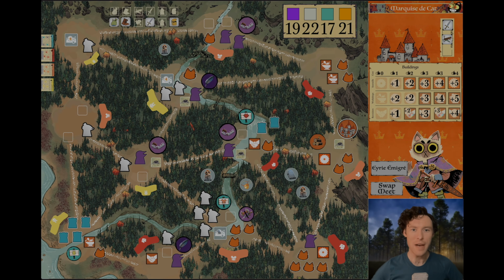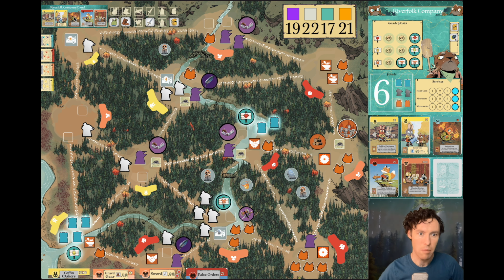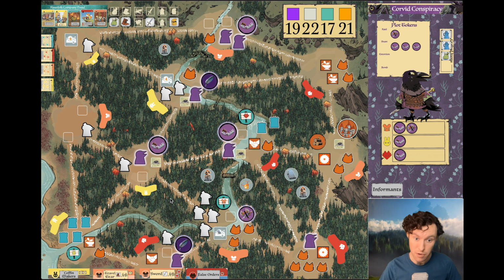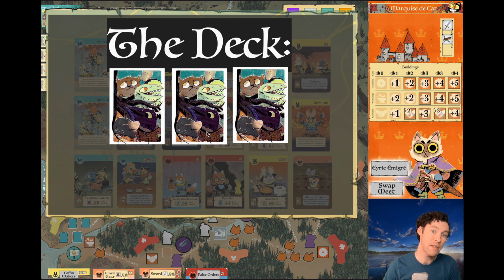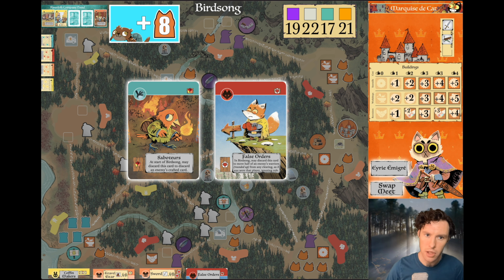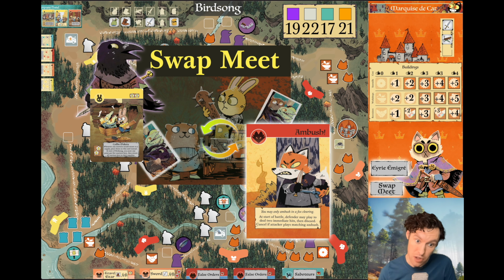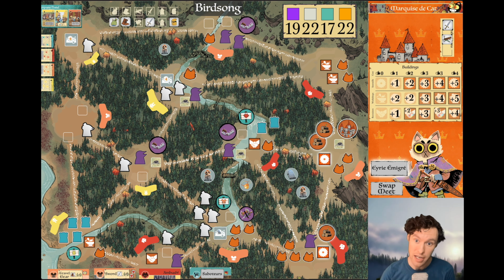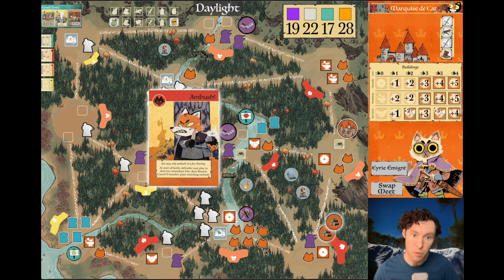Root Con Puzzle #1 - Marquise de Cats "Information War" - (Medium Difficulty)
Waterman121 aka Kyle Acheson, co-host of Woodland War Machine, is back to making Root Puzzles as we march towards the first Root Con on August 19 and 20th, 2023!

PUZZLE #1 - Marquise Puzzle 😺 - “Information War” (Medium Difficulty)

00:00 - Intro
00:15 - Marquise Position
01:15 - Riverfolk Position
01:52 - Badgers Position
03:01 - Corvids Position
04:38 - Public Information
05:14 - Pause the Video
05:44 - Solve #1
08:45 - Pause the Video again!
09:09 - Solve #2
11:36 - Outro

CAST
Kyle Acheson - @waterman121